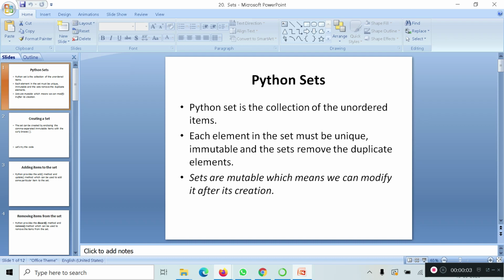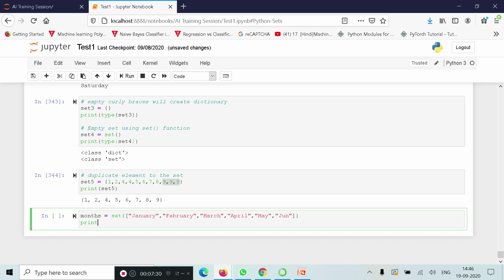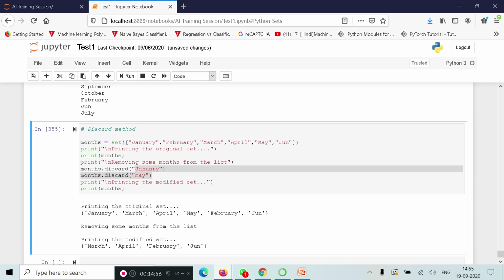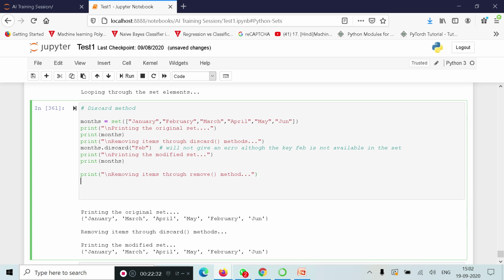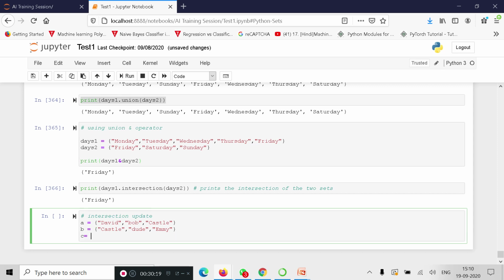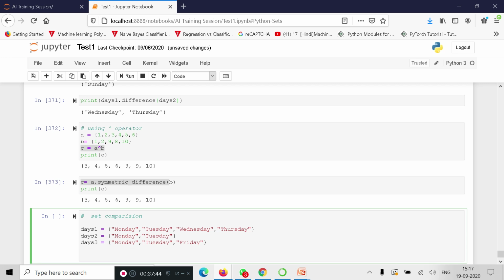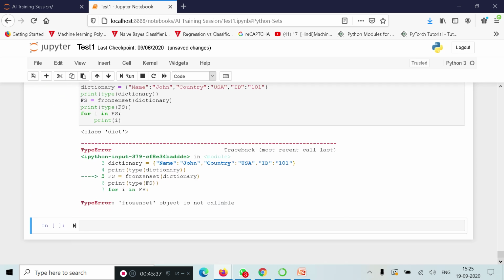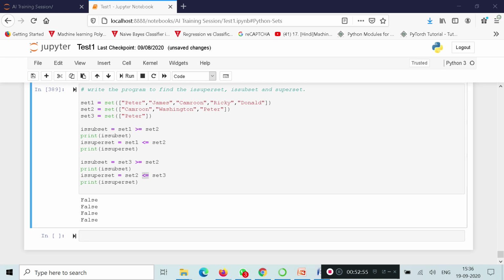20 Python Sets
Python Sets